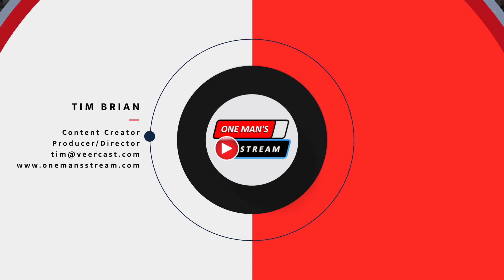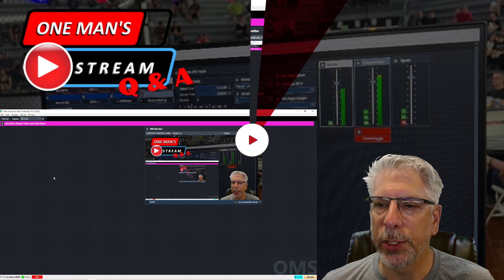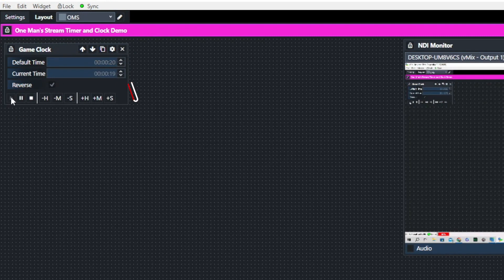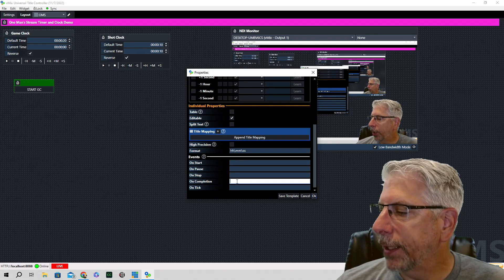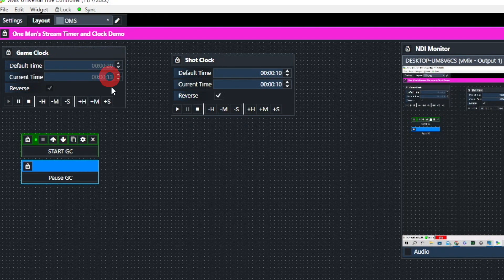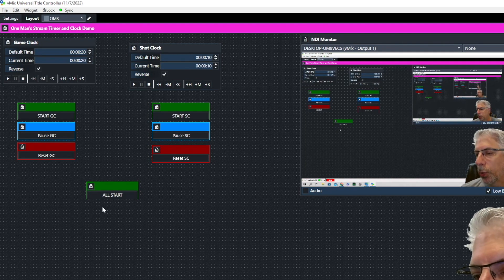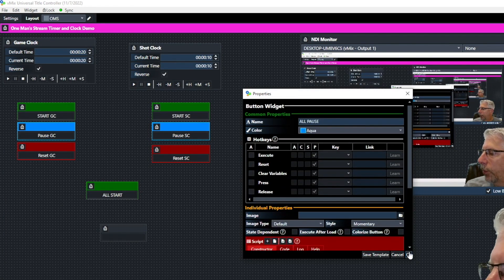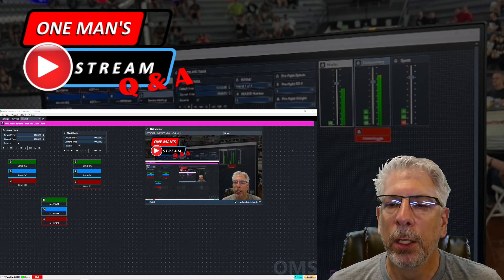Controlling Multiple Timers With vMix UTC | One Man's Stream Q & A EP65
This is a new series on One Man's Stream, a new Q and A segment.  We hope that you enjoy it.  In many sport productions you need the ability to control multiple timers.  For example a basketball game clock and shot clock, or a hockey game clock and penalty clock.  vMix UTC allows for this with the touch of a button.  This tutorial explains in detail how this is accomplished.